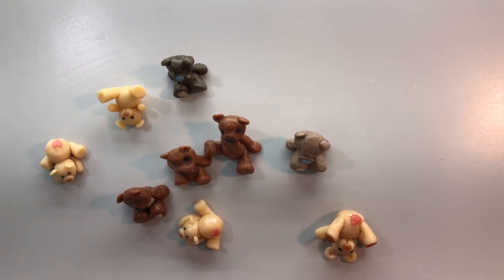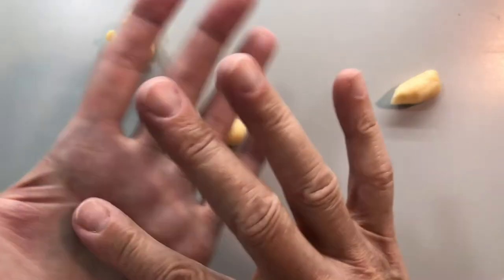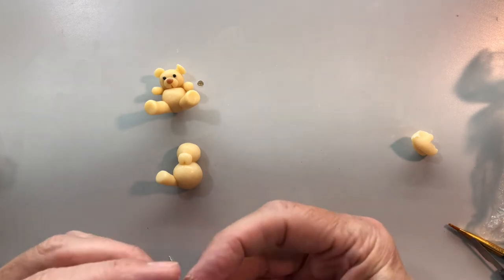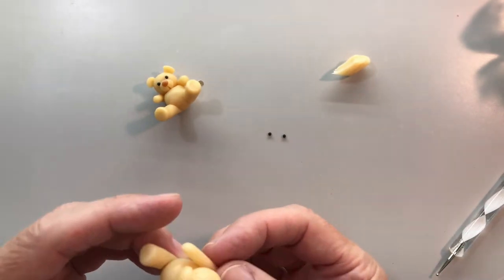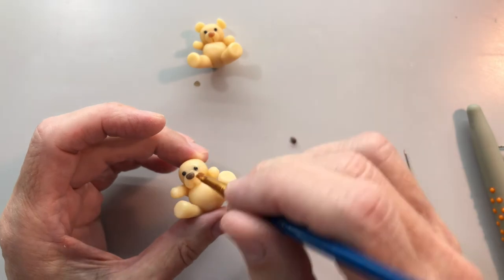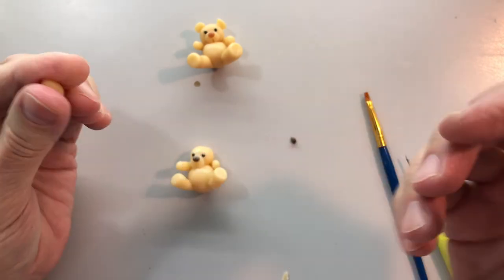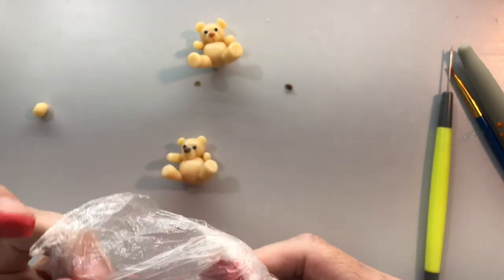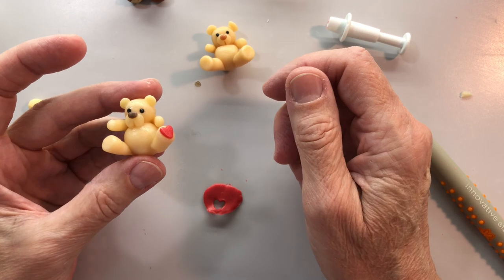Make Teddy Bear Soap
In this video you will see how to make a Teddy Bear from soap, in this case, soap dough aka cold process soap.

And, a little soap philosophy.

Sorcery Soap has been offering soap dough information since 2016 so there are hundreds of blog posts, videos and five books on this topic.